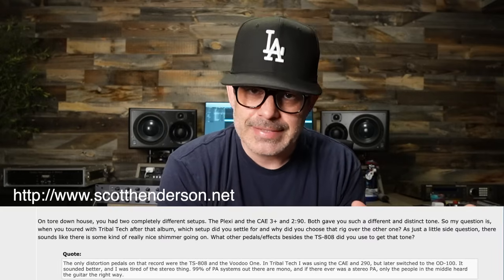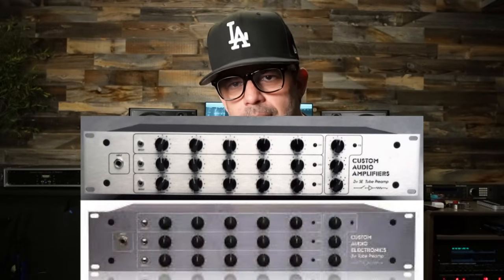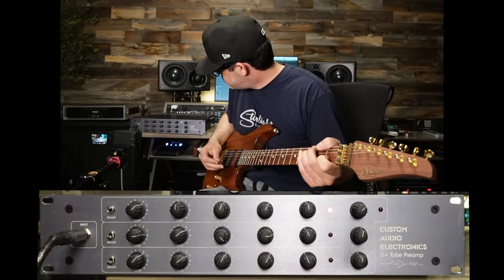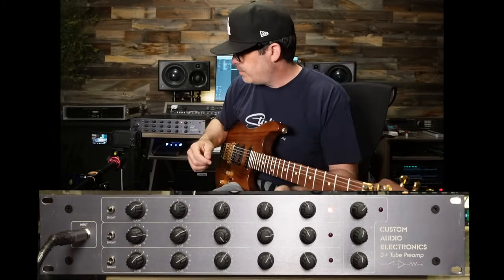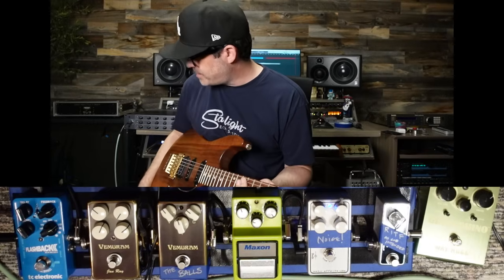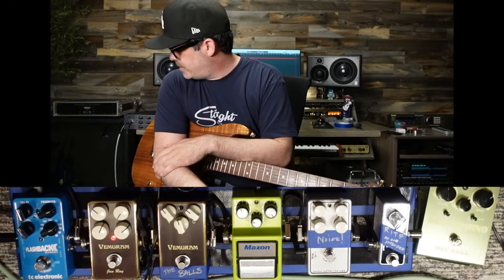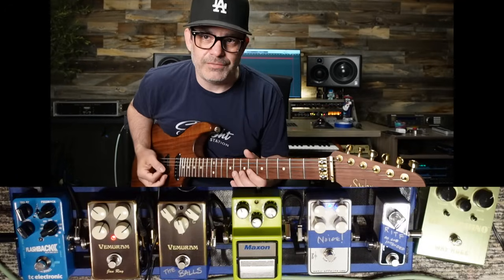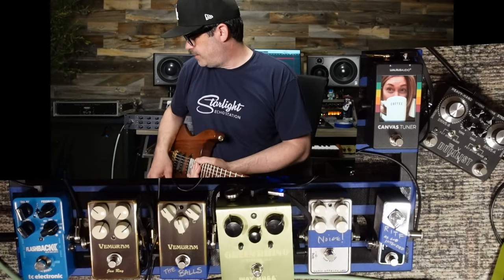Rebuilding Scott Henderson's best tone!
Hi, my name is Michael Nielsen.  I'm a professional composer/producer.  My music can be heard in movie trailers, video game soundtracks, commercials, movies and tv shows. This channel is dedicated to my love of guitars gear and music production. My production and publishing company is called Ninja Tracks.  My guitar sound design is available for Kemper, TwoNotes, THU Overloud, IK ToneX, and IR's.